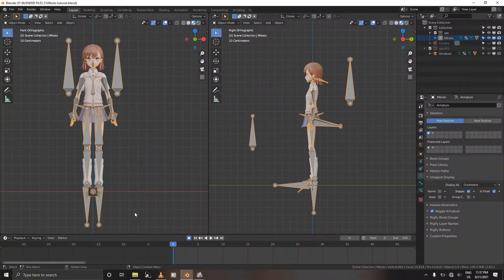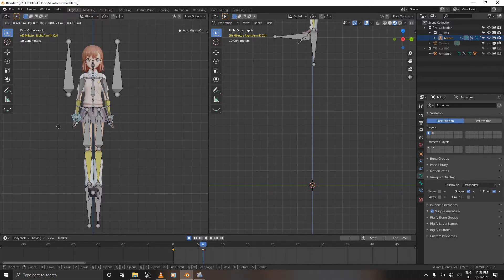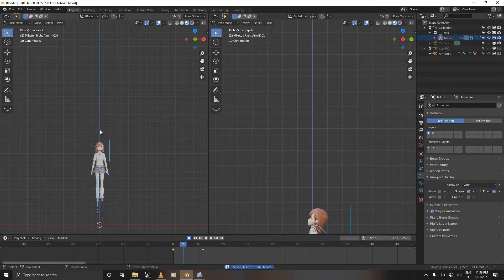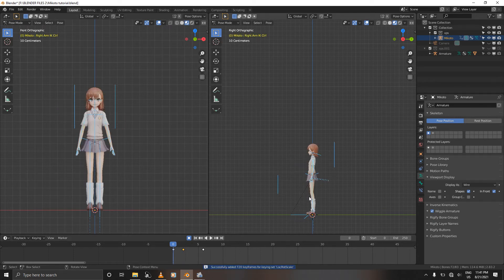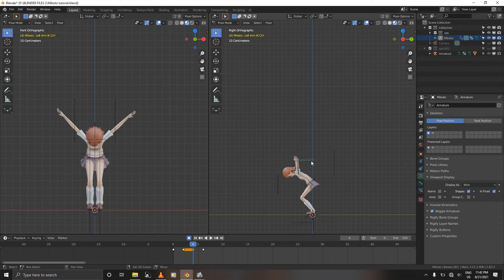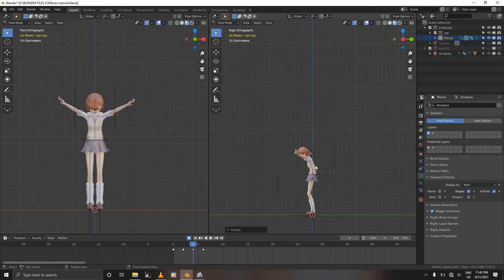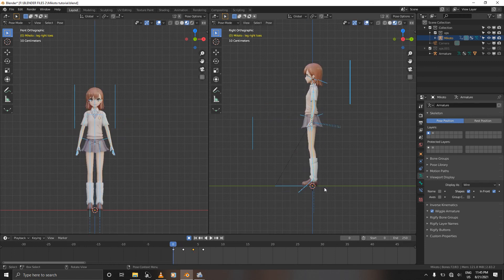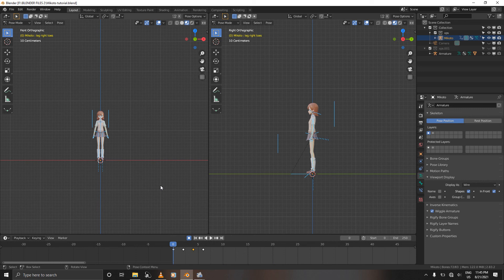Animating A Jump Using Pose To Pose In Blender 2.83.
In this tutorial I'm going to teach you how to animate a jump using the pose to pose method and throw in some principles of animation. don't forget to LIKE and SUBSCRIBE.